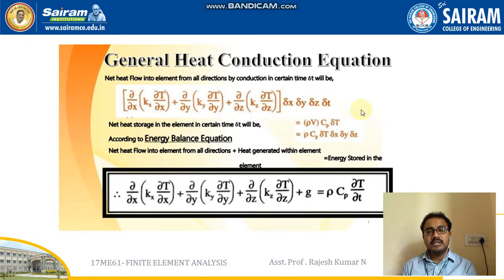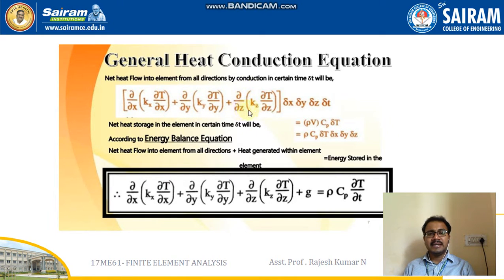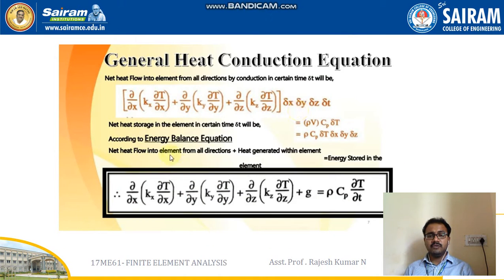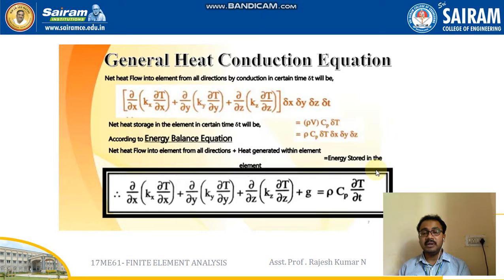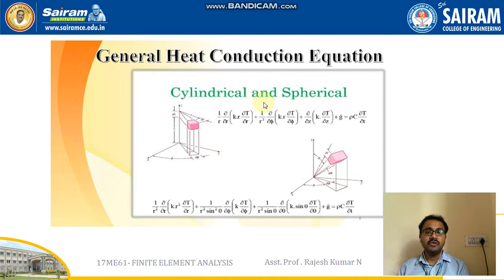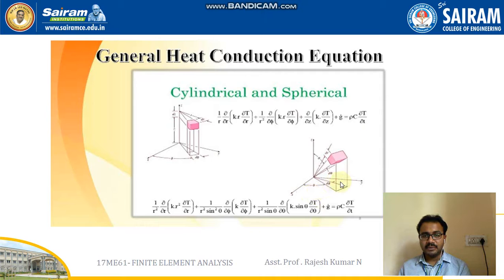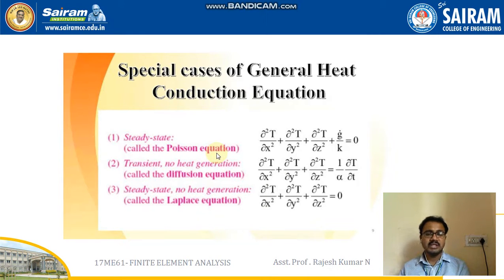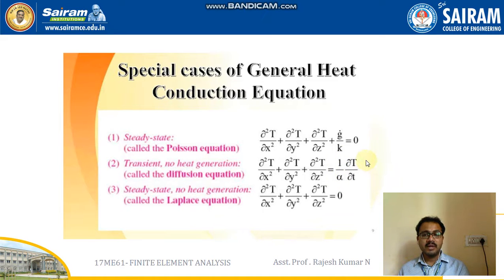LECTURE VIDEO 3_17ME61_MODULE 4_HC EQN FOR CYLINDRICAL AND SPHERICAL BODIES_RAJESH KUMAR N